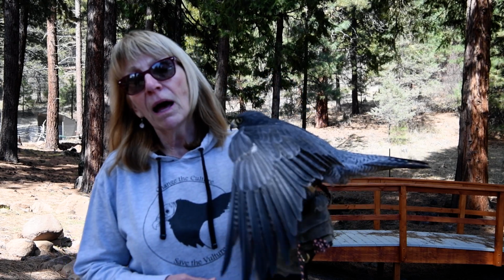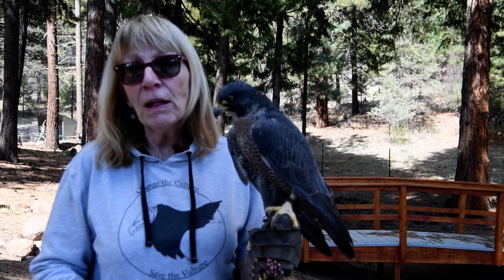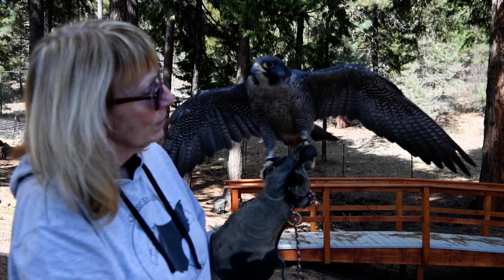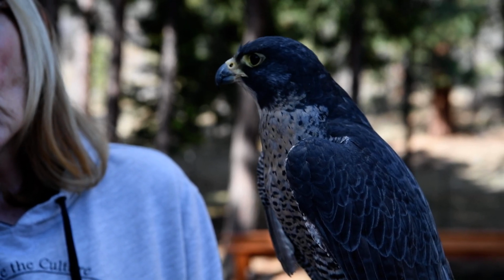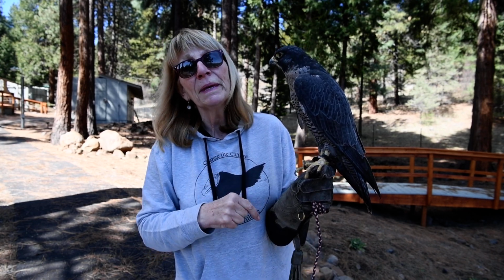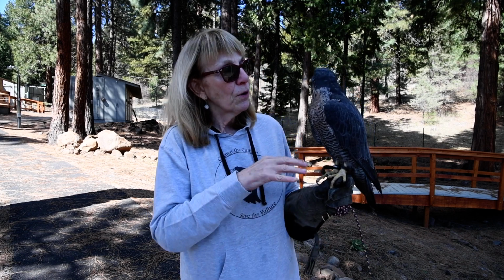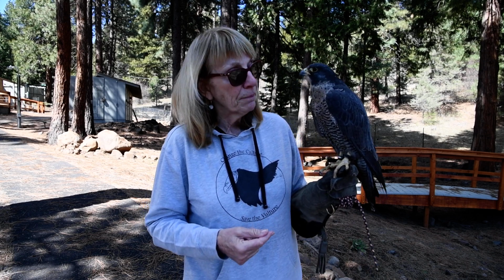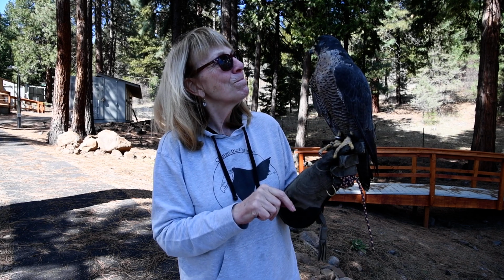Tory, the Peregrine Falcon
This is another in our distance learning 2020 series.  Tory is a Peregrine Falcon that joined our education team in 2019.  Learn about her & falcons in this video.